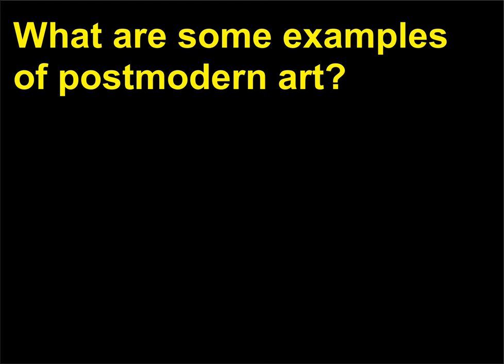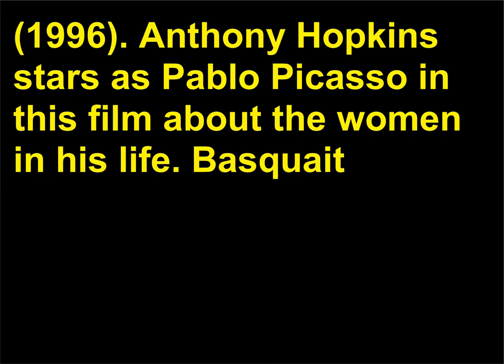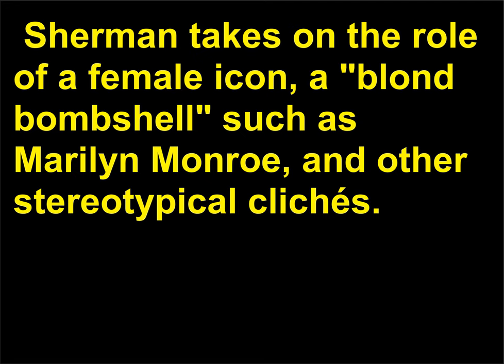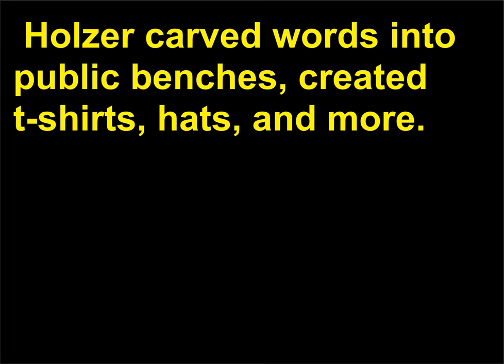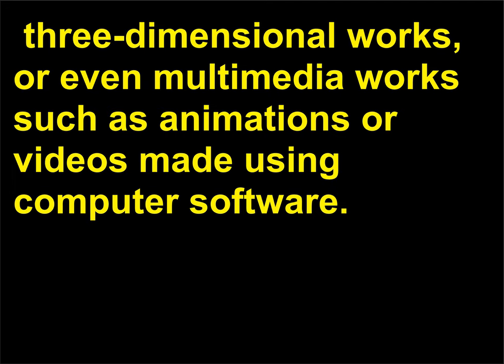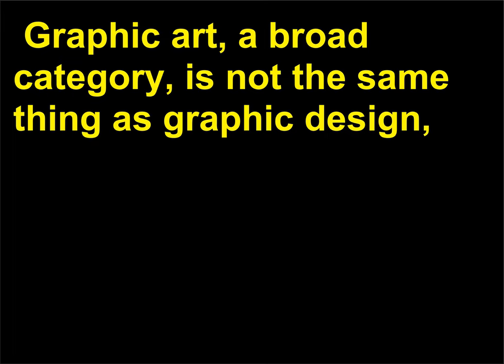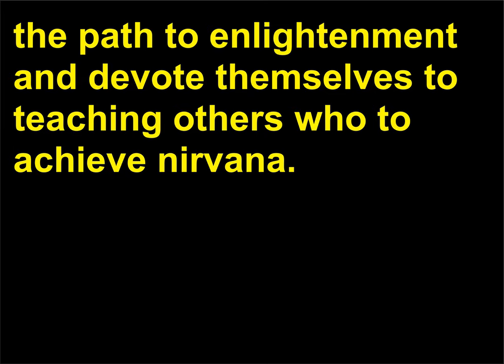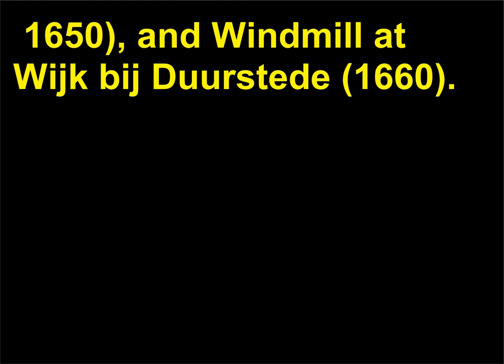Intrebari Istoria Artei 56